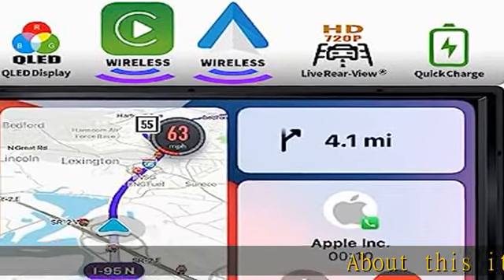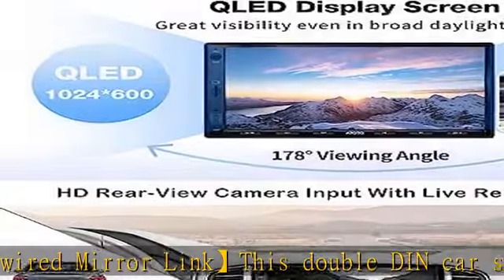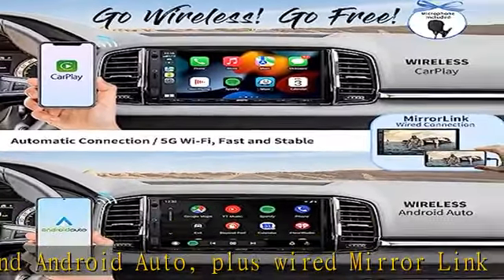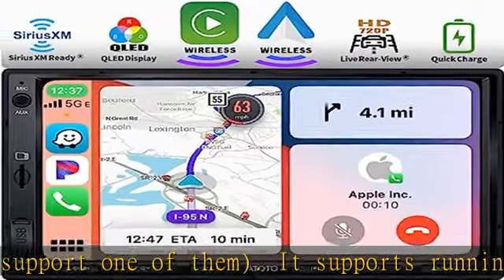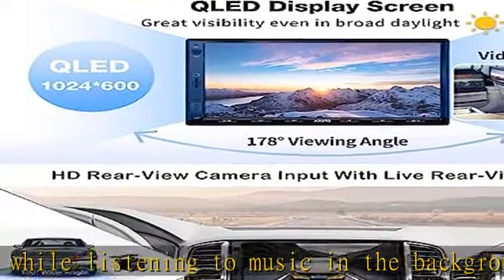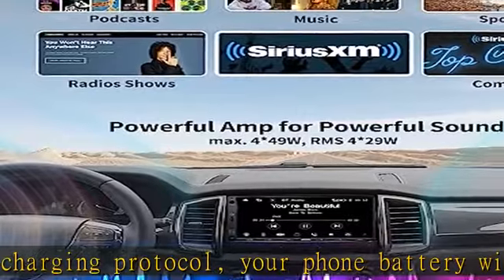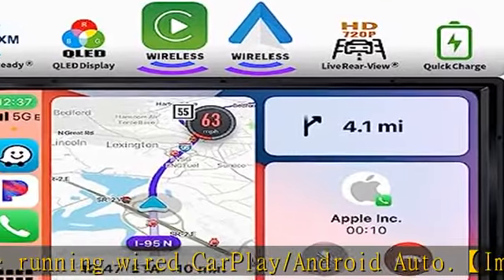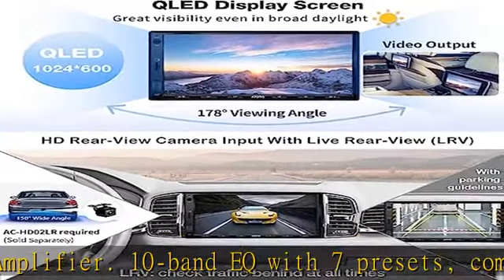ATOTO F7 XE 7inch Wireless CarPlay & Wireless Android Auto Double-DIN Car Stereo Receiver- Mirror L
ATOTO F7 XE 7inch Wireless CarPlay & Wireless Android Auto Double-DIN Car Stereo Receiver- Mirror Link, Bluetooth, HD Live Rearview, Quick Charge, QLED Display, SiriusXM, F7G2A7XE